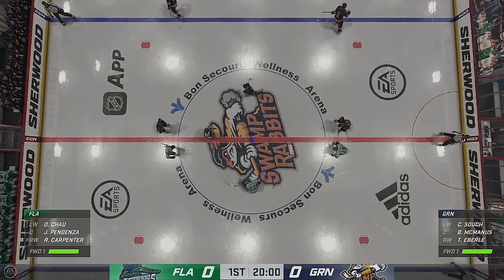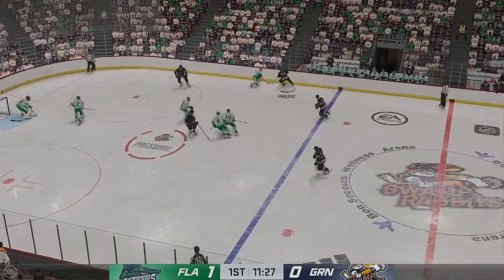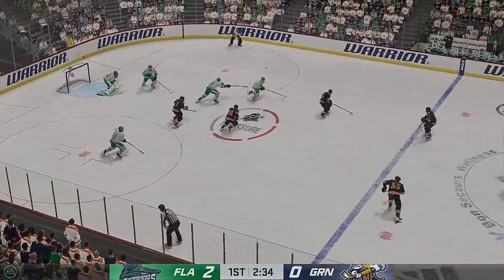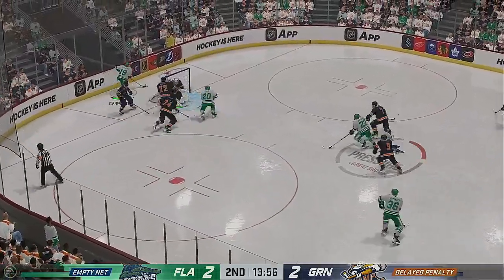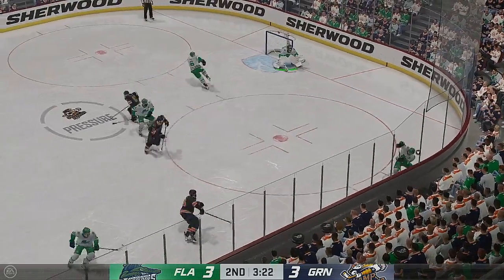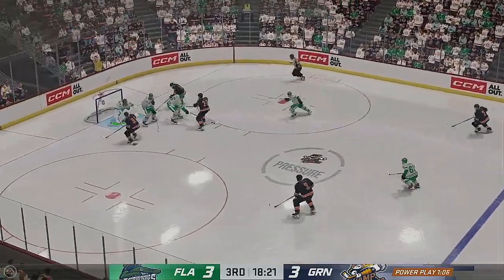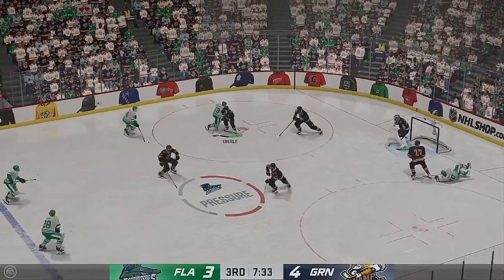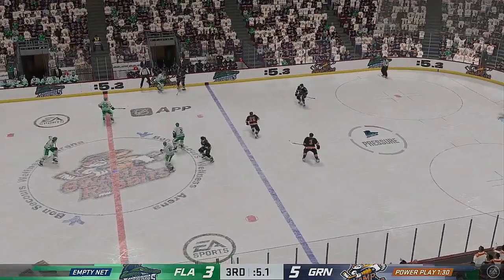ECHL 2024 Kelly Cup Playoffs South Division Finals Game 2wo Florida Everblades @ Greenville Swamp Ra